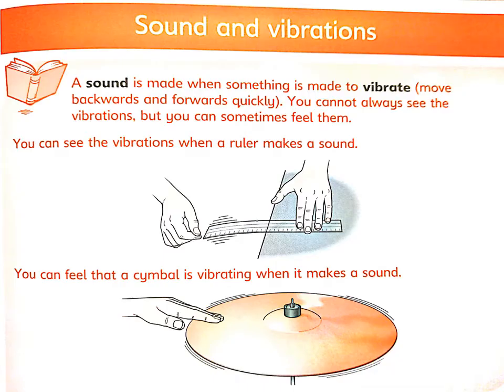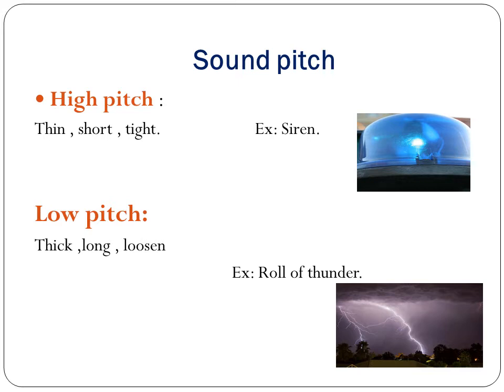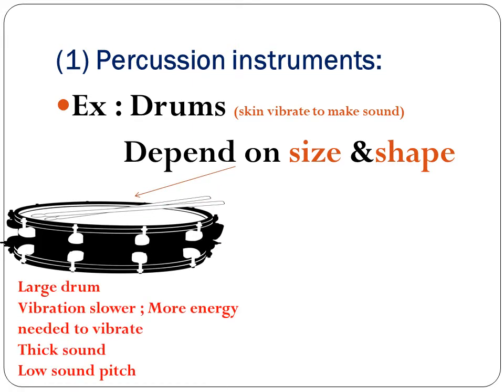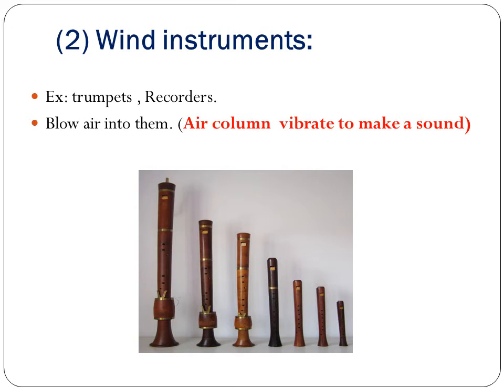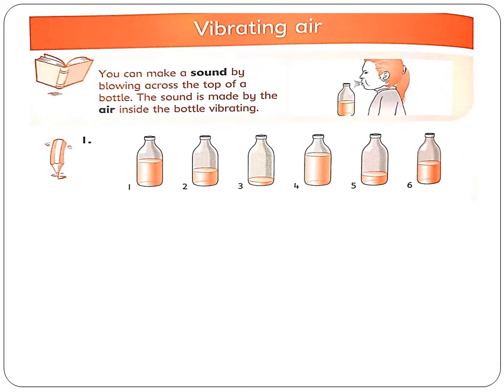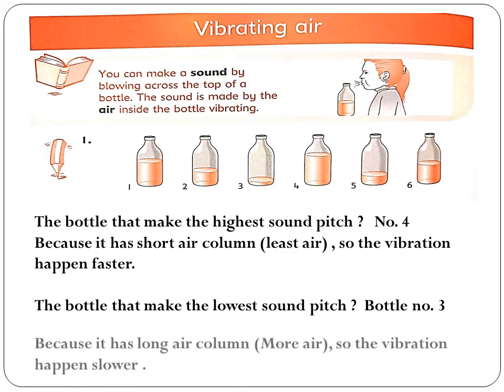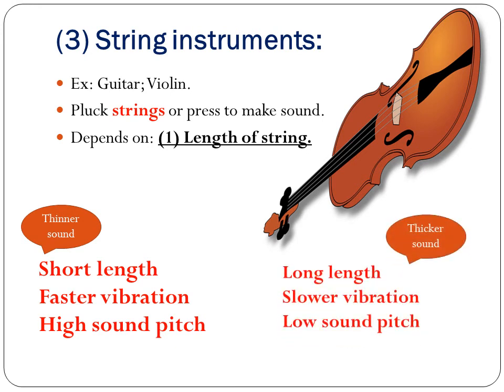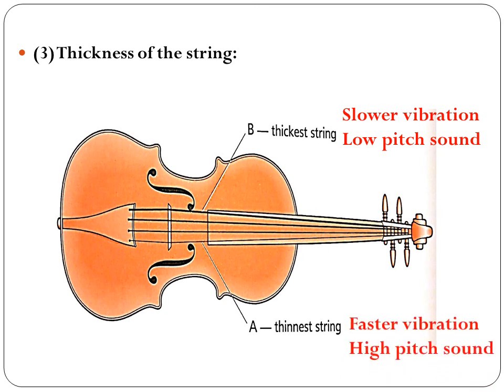year 4 sound pitch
Sound pitch (high - low)
changing the sound pitch in musical instrument.